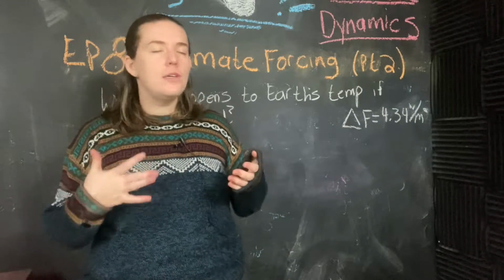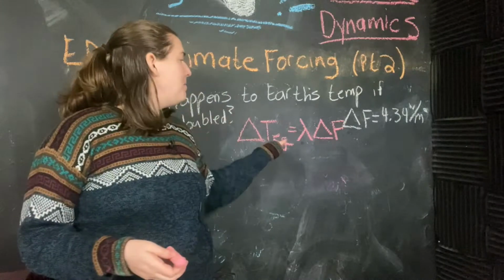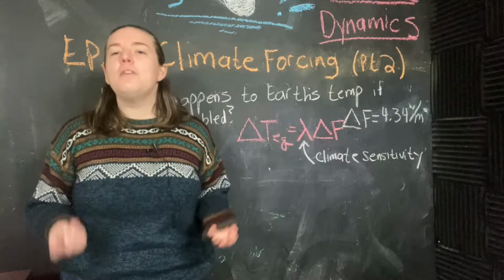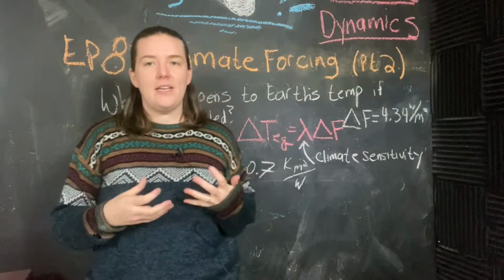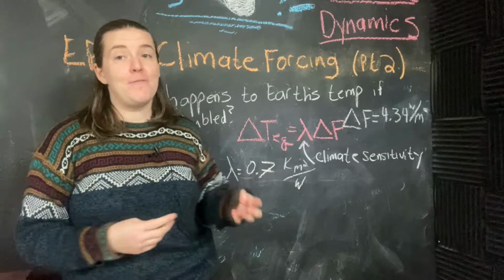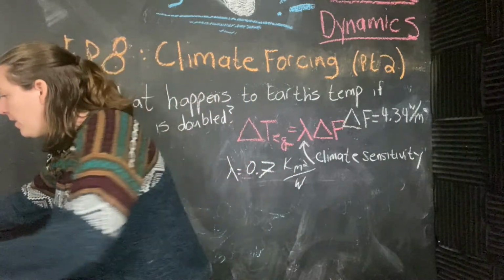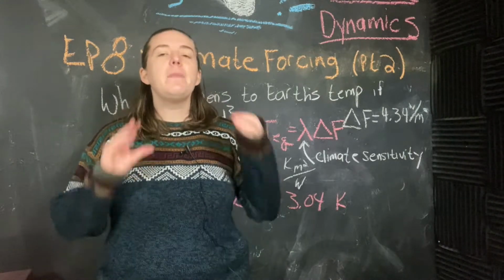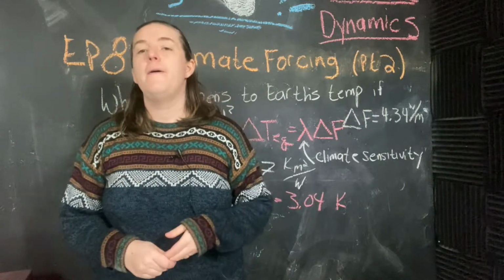Climate Dynamics Part 8 | CO2 Climate Forcing Part 2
What happens to Earth's temperature if carbon dioxide levels double? We calculated the change in forcing last time, now on to temperature!

The textbook I reference for climate sensitivity is Wallace and Hobbs's "Atmospheric Science: An Introductory Survey"